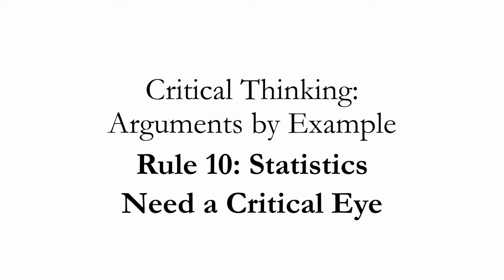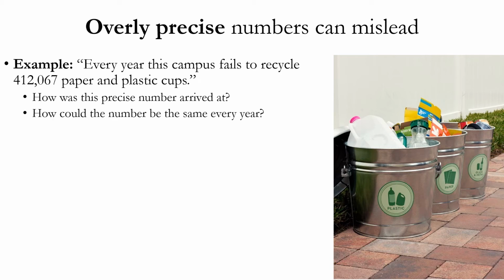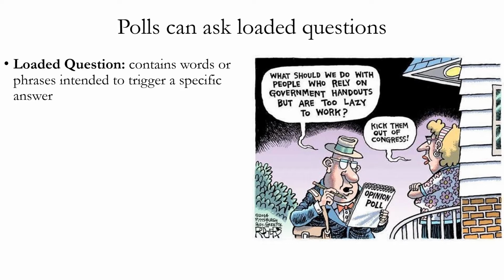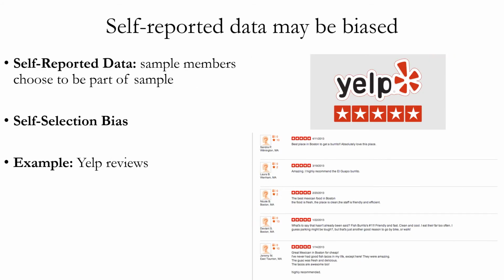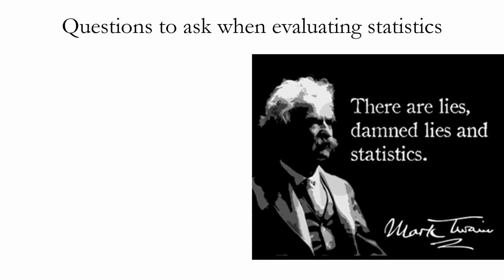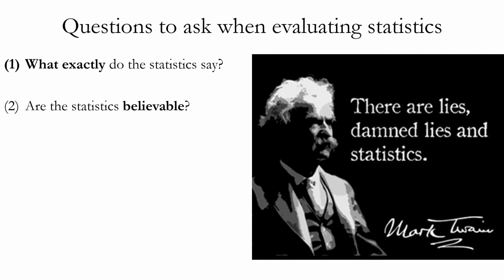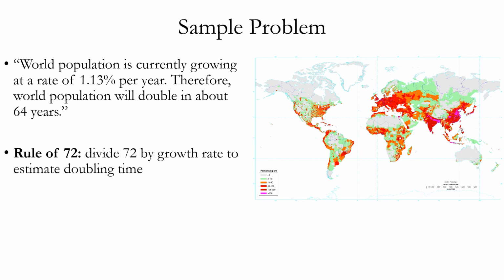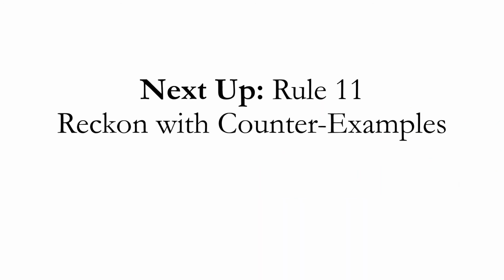Arguments by Example Rule 10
Rule 10 is about the various ways in which statistics or other numbers can be misleading when used in arguments by example. For example, examples to support a generalization taken from polls can be misleading if a pollster uses loaded questions.